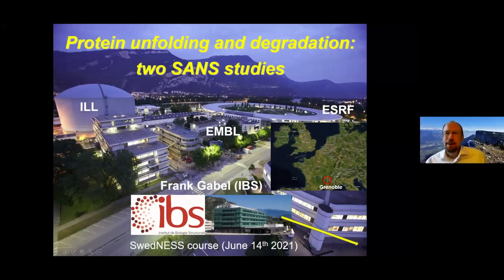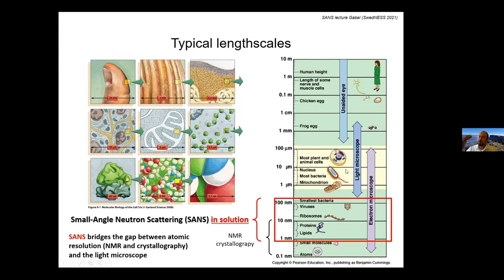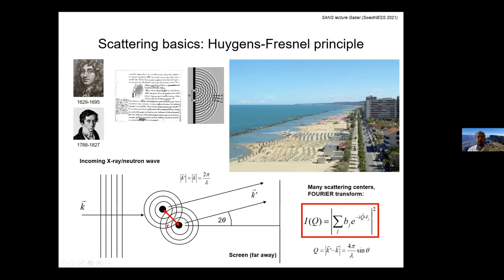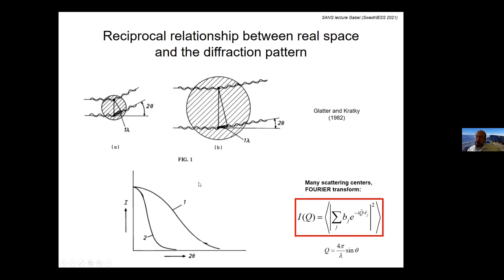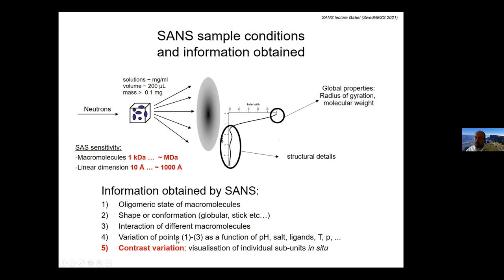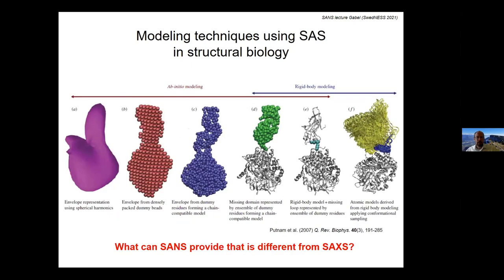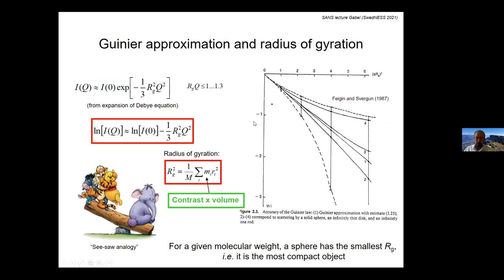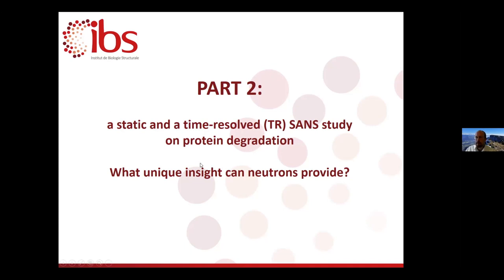Protein unfolding and degradation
Title: Protein unfolding and degradation
Speaker: Frank Gabel, IBS.